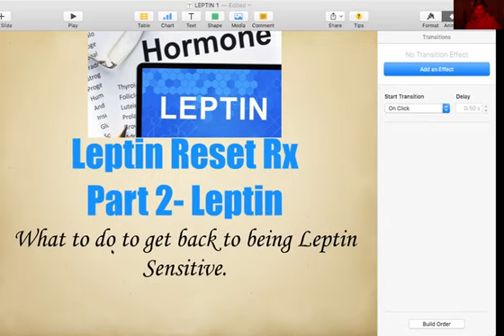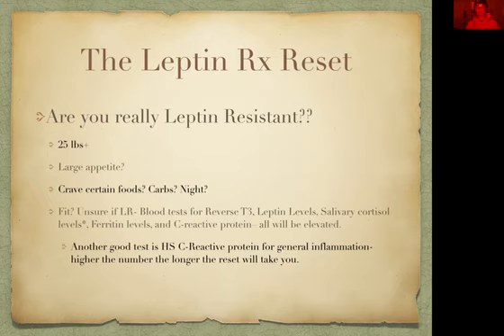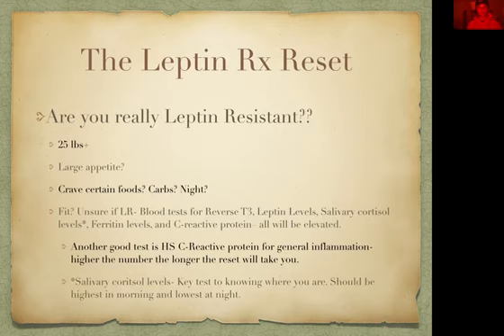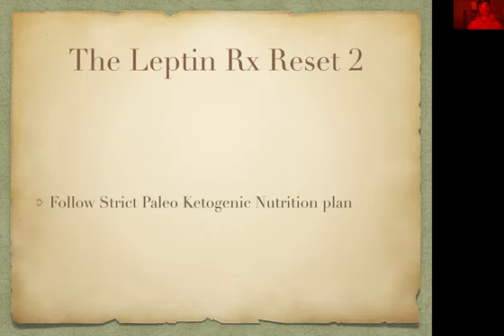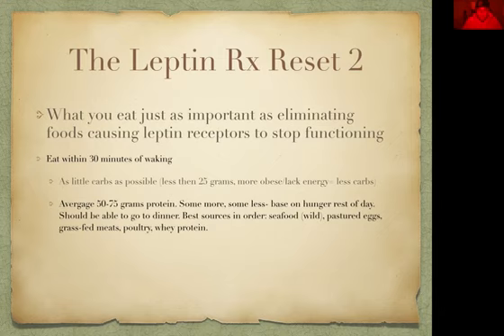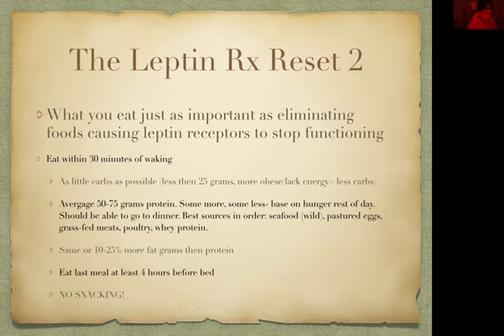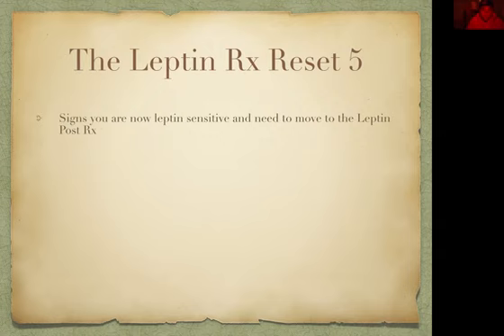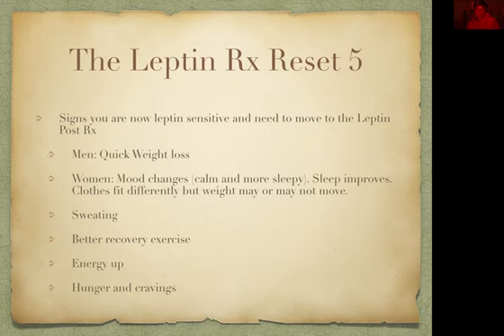Leptin Part 2- Leptin Reset Rx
Here is Leptin Part 2 Webinar- The Leptin Reset Rx.
Do you need a Leptin reset? Are you Leptin Resistant?

Take a look because your breakfast might be changing. and hence your life. Most information about Leptin I learned from Dr. Jack Kruse and his website and book The Epi-Paleo Rx. Read it, it will change your life.

(links below)